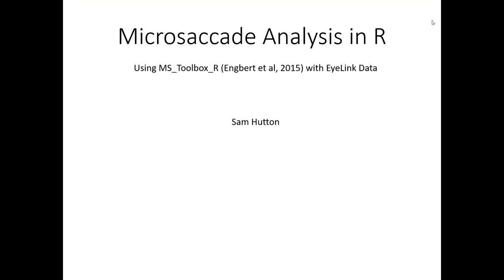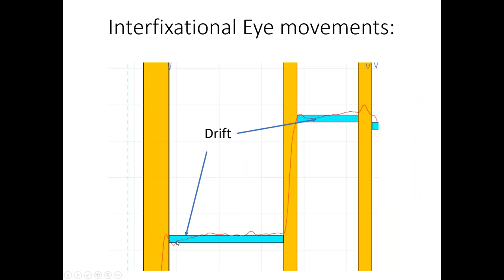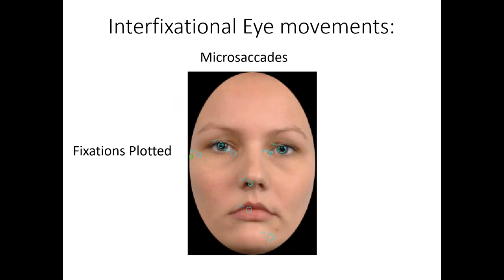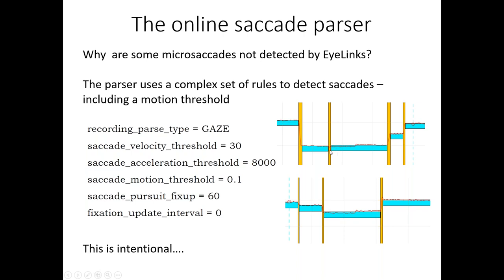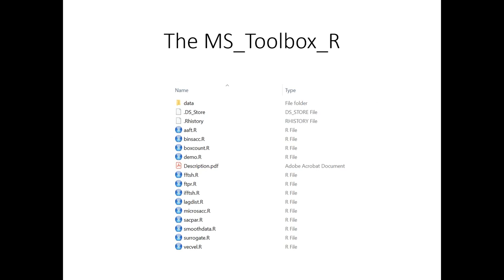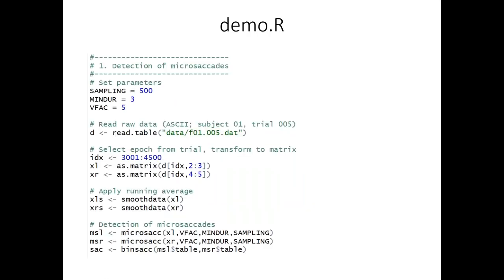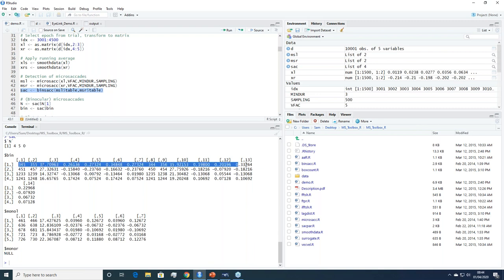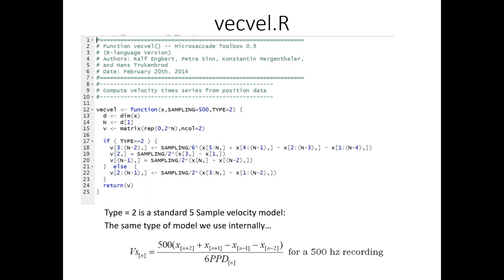Webinar - Microsaccade analysis in R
The online saccade parser implemented in the EyeLink Host Software is not designed to detect microsaccades (e.g. saccades less than ~1 degree of visual angle). If you want to detect microsaccades in your EyeLink data, you will need to use an alternative technique, such as the widely adopted approach described by Engbert and Kleigl in their 2003 paper.

This webinar will provide a practical demonstration of how to use the Microsaccade Toolbox for R (Engbert et al, 2015) to detect microsaccades in EyeLink data. The topics covered will include:

00:00   - Intro to Microsaccades
08:45   - EyeLink Host Software (Online Saccade Parser and Heuristic Filter)
13:04   - MS_Toolbox_R Overview
15:30   - Walkthrough of demo.R Script
25:56   - Walkthrough of the Core R Scripts
42:36   - How to Format and Extract Pupil Data With Data Viewer
45:45   - Walkthrough of the EyeLink_Demo.R Wrapper Script

You can download a copy of the video, the PowerPoint, and a ZIP file with the microsaccade files at the following link: